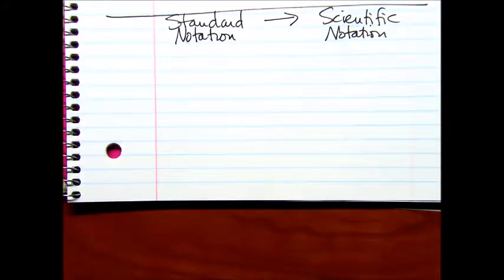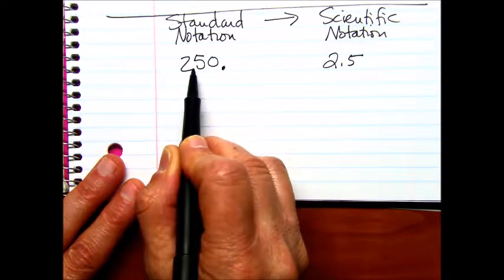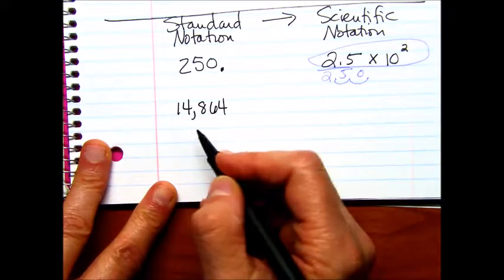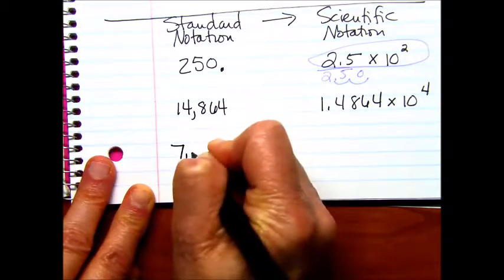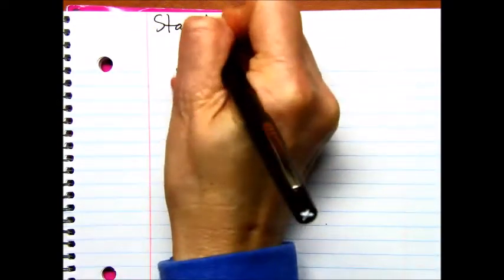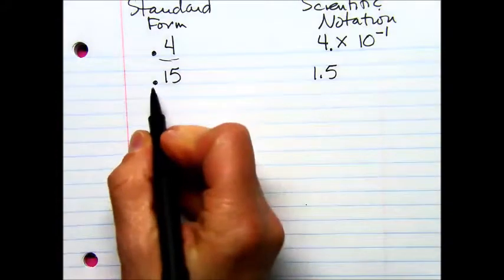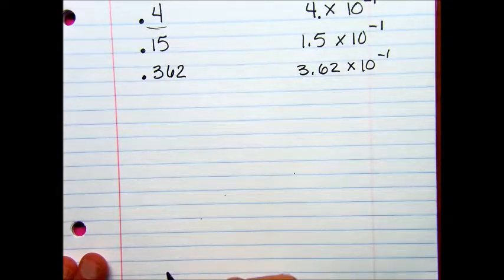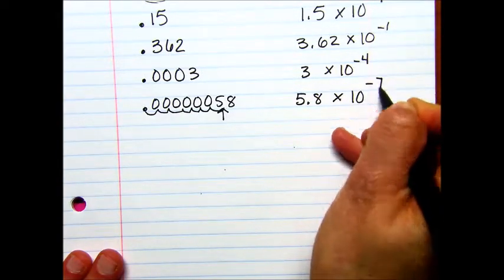Standard Notation to Scientific Notation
Examples of numbers in standard form that are changed to scientific notation.